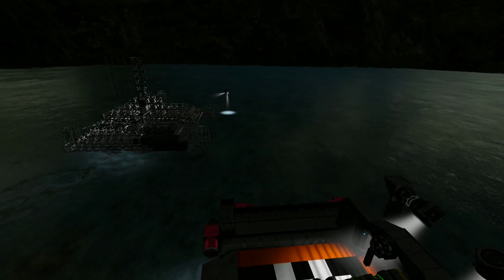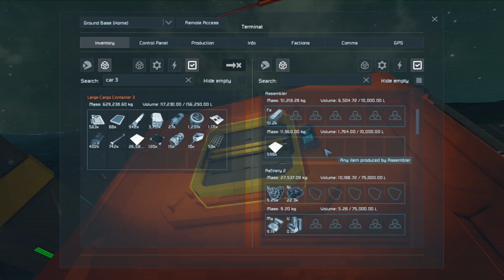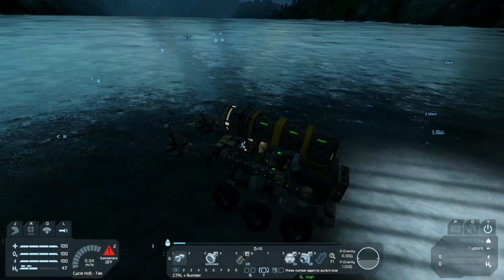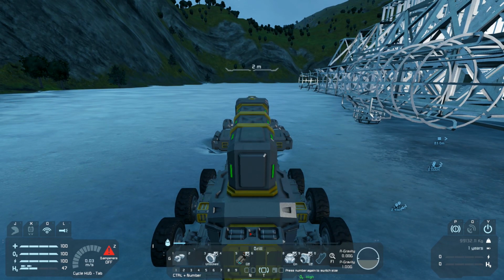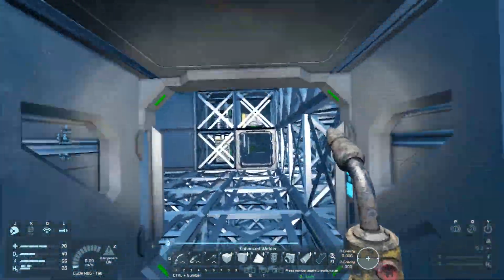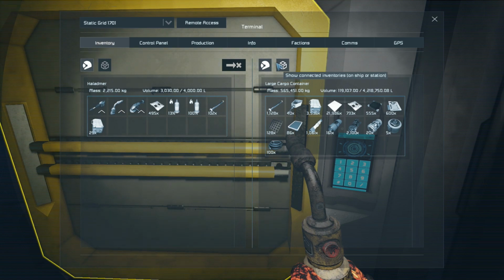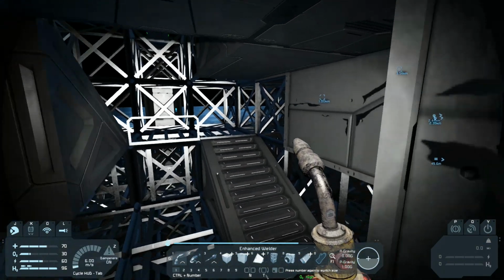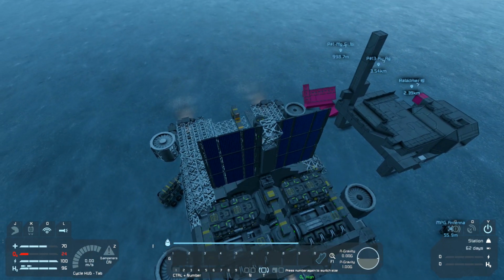Space Engineers | [7] Mods - Plantary Start | Building the Barge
►See a mod you're interested in?